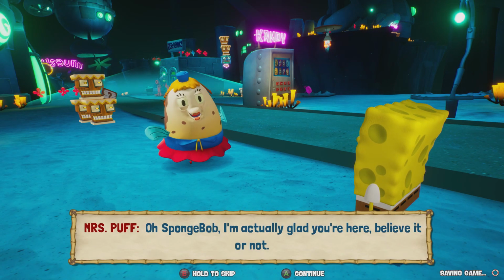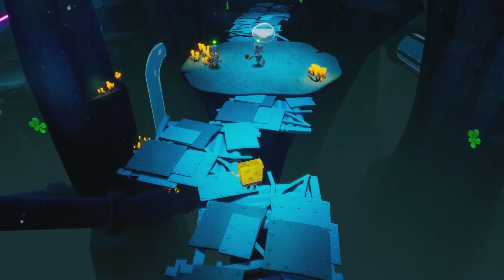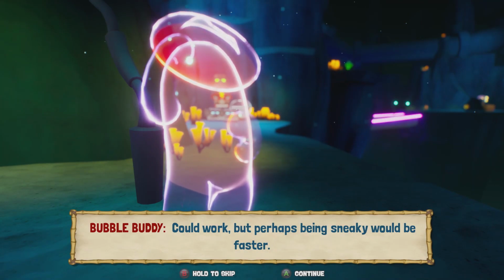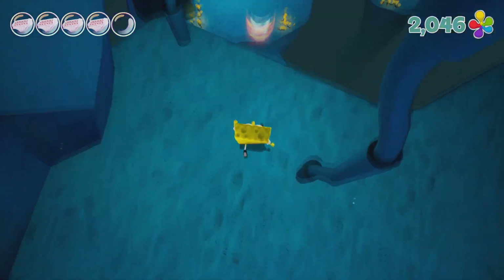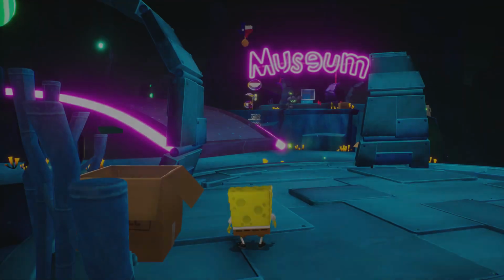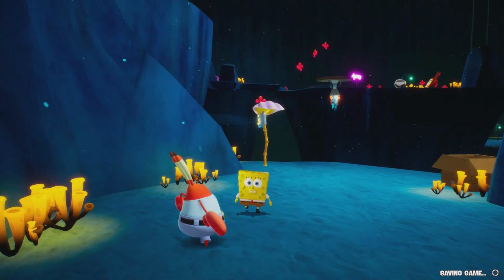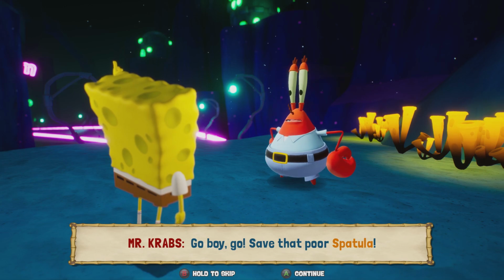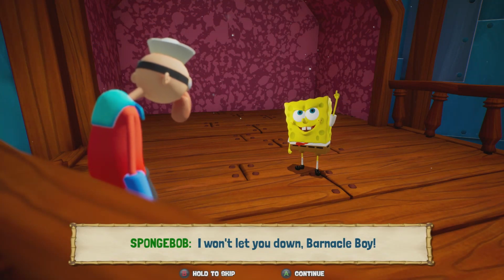Spongebob Squarepants: Battle for Bikini Bottom Rehydrated - Episode 9 [Rock Bottom]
Welcome to my blind let's play of Spongebob Squarepants: Battle for Bikini Bottom - Rehydrated! In this episode, we explore the entire first area of Rock Bottom!

SpongeBob SquarePants: Battle for Bikini Bottom – Rehydrated is a platform video game based on the Nickelodeon animated series SpongeBob SquarePants. It is a remake of the console versions of Heavy Iron Studios' SpongeBob SquarePants: Battle for Bikini Bottom, in development by Purple Lamp Studios and to be published by THQ Nordic for Microsoft Windows, Nintendo Switch, PlayStation 4, and Xbox One.Rehydrated will include additional features such as a brand new multiplayer horde mode for up to two players, offering either PvP or co-op, which is playable online and offline.

Rehydrated will also include a remastered soundtrack. Content previously cut from the original game such as an antagonistic robotic counterpart of Squidward Tentacles, an earlier concept for Patrick Star's dream level, and a cut phase of the SpongeBot SteelPants boss battle is being re-added, along with other content not yet disclosed. It is powered by Unreal Engine 4 and will support 4K resolution on the enhanced PlayStation 4 Pro and Xbox One X models.[3][4]